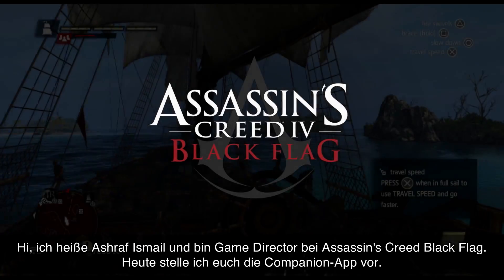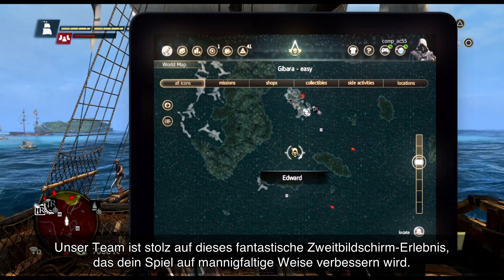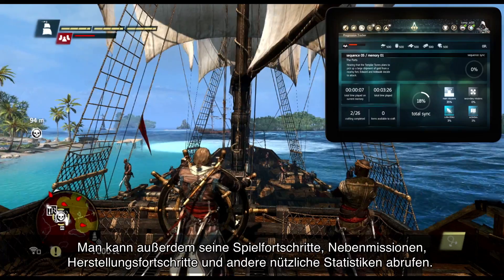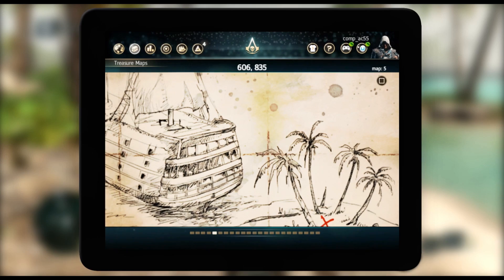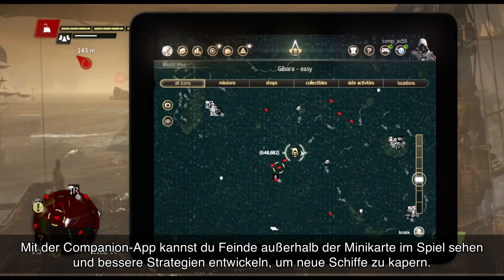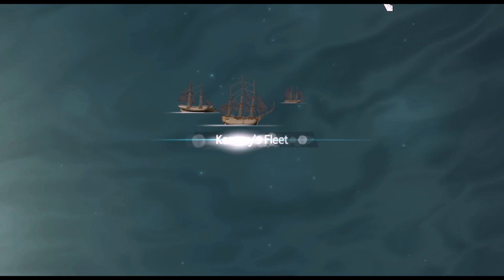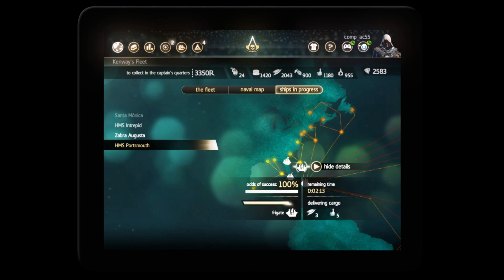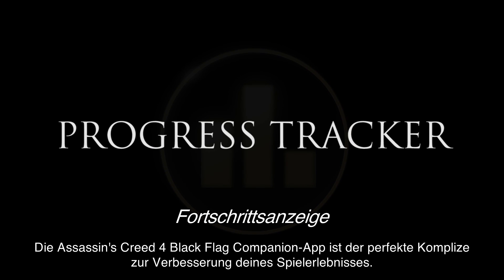Companion App Trailer | Assassin's Creed 4 Black Flag [DE]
Erweitere dein Spielerlebnis mit der kostenlosen Assassin's Creed 4 Black Flag Companion App! Verfolge deinen Fortschritt, verwalte deine Flotte, überprüfe deine Welt- und Schatzkarten und nimm dein Assassin's Creed 4 Black Flag Erlebnis überallhin mit. Erhältlich für iOS und Android Tablets.